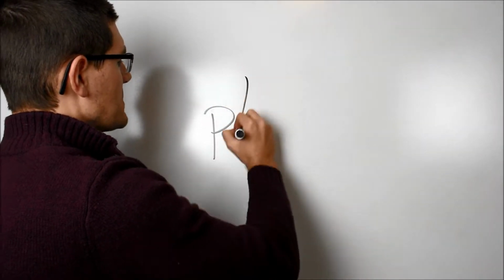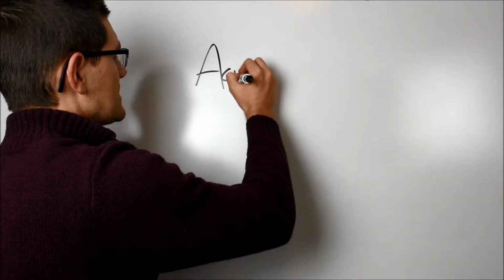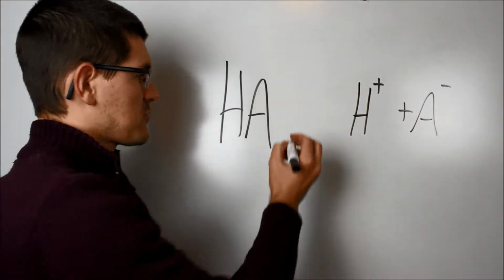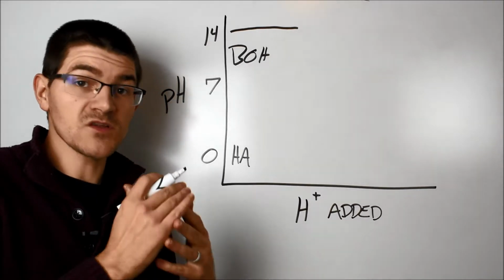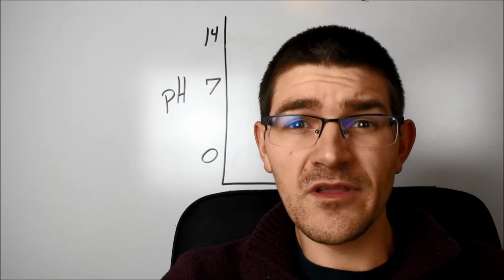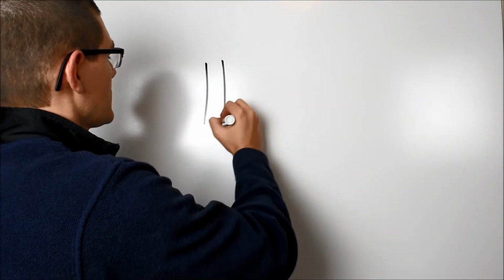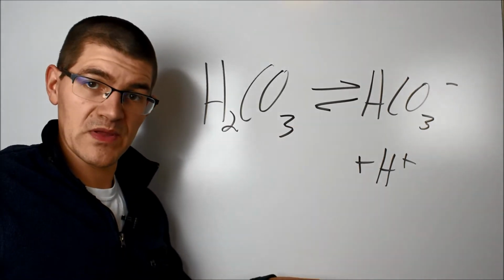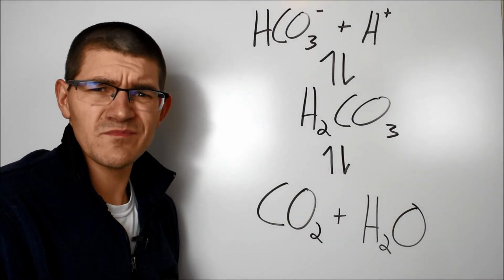Chemistry of the Blood Buffer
Ever wonder how pH of the blood keeps humans alive? Come on in!

0:29 pH
1:44 Acids and Bases
2:19 Strong v. Weak
3:31 Titrations
5:07 Buffers
6:35 The Blood Buffer